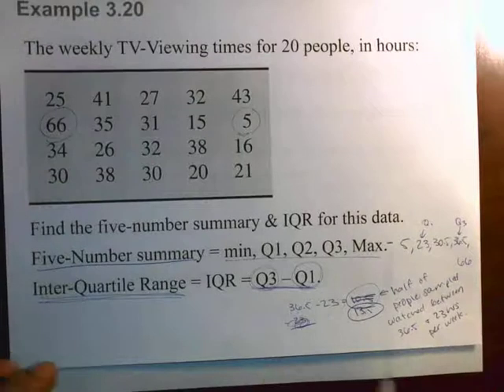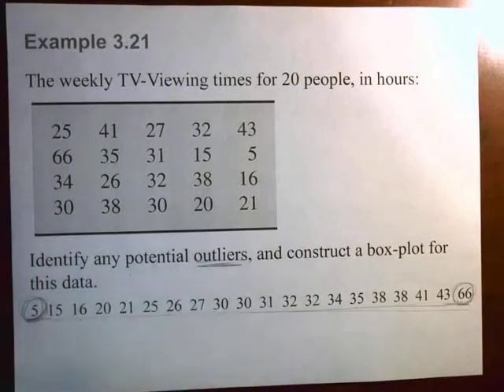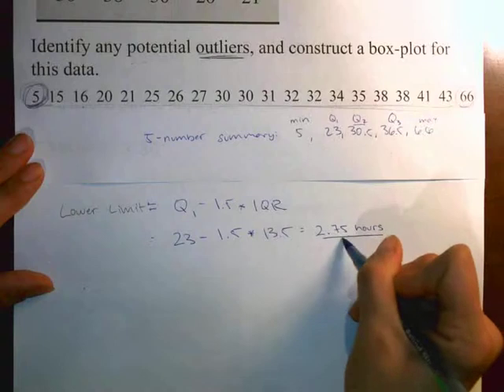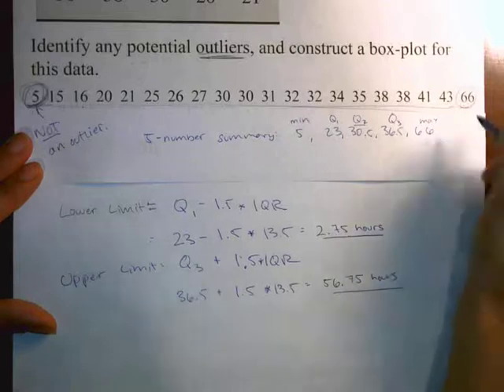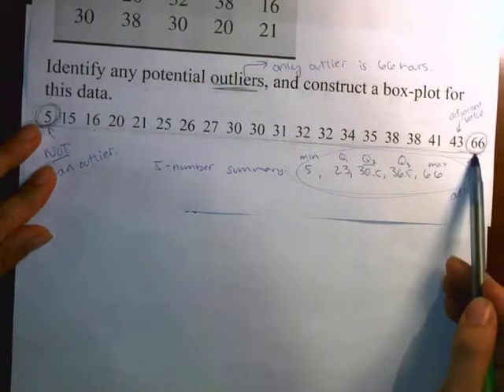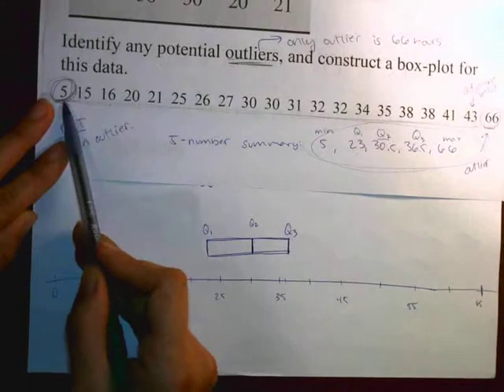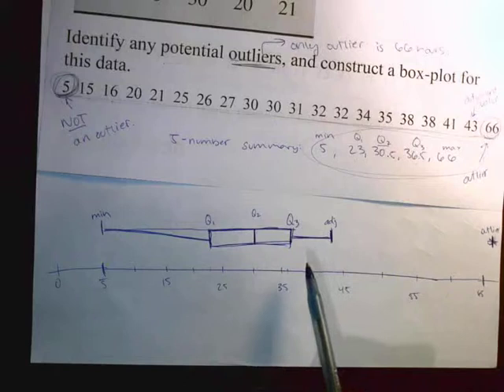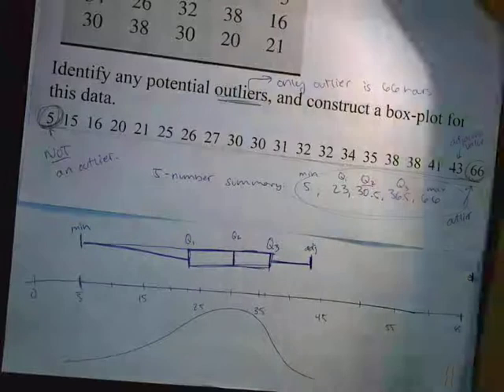Sect. 3-4, Part 2 of 2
Section 3-4: The Five-Number Summary and Boxplots.